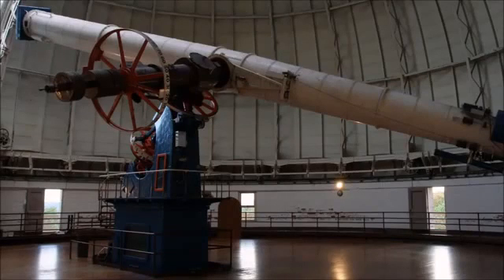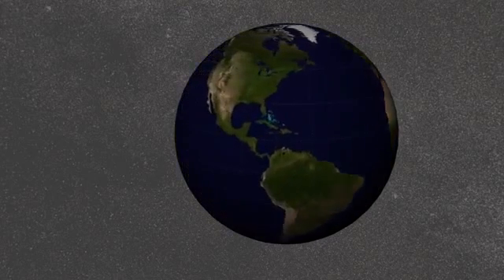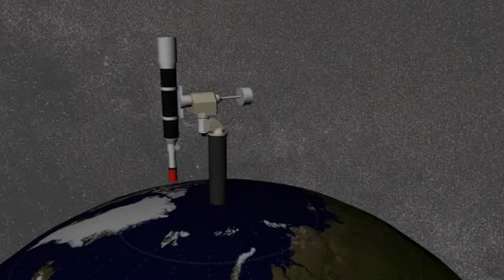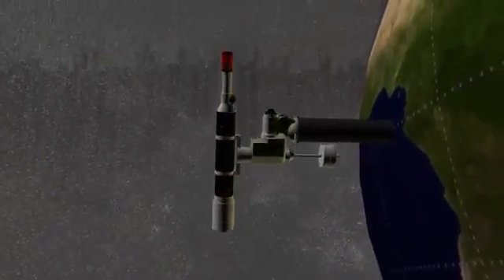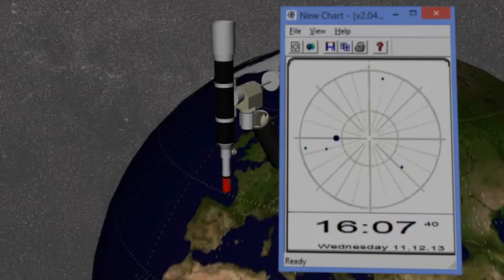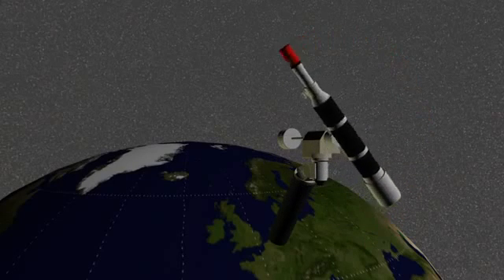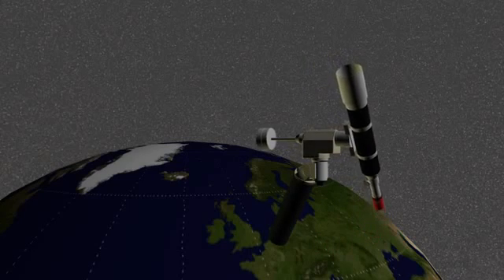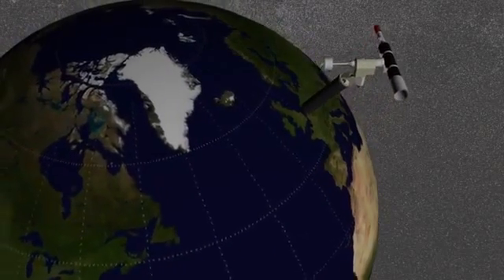Flat Earth - Equatorial Mounts are real evidence the Earth is not Flat - Part 2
Mirrored with permission.

These Mounts will NOT work on a Flat Earth with the Sun and Moon doing circles above.

They do NOT rely on programming to track objects.

Those are two misconceptions I see regularly from Flat Earthers.

The Equatorial mount works by geometry alone and they have existed long before computers and programming.

They work by aligning the rotational axis with the Earth's rotational axis and rotating in an equal and opposite rate and direction.

I will be producing further videos explaining how they are Polar Aligned which confirms the Globe and how the single axis of rotation confirms the Sun is not doing circles in the sky

Thanks to the Backyard Space Program for permission to mirror this video.